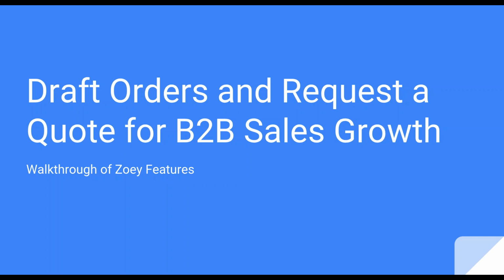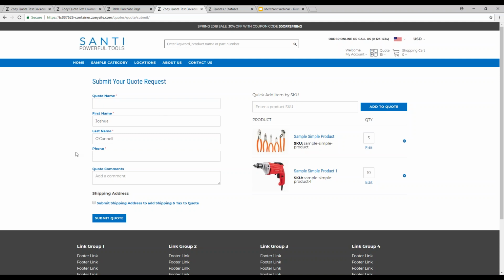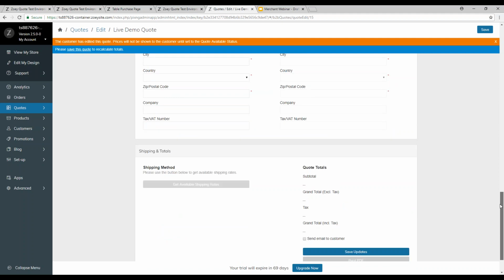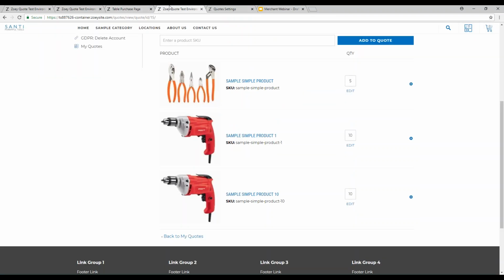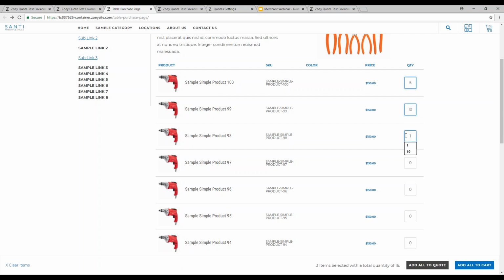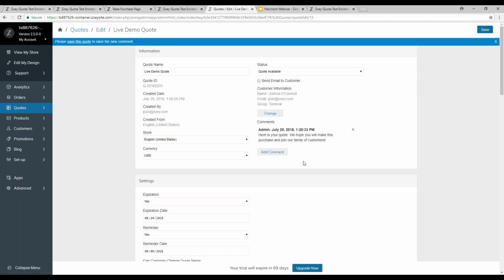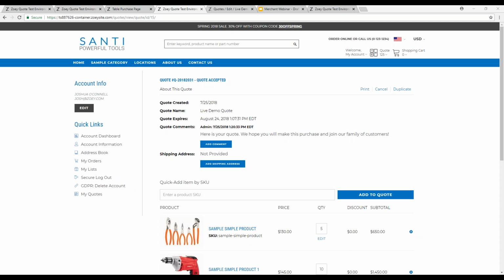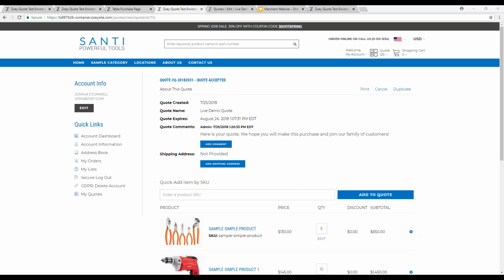Merchant Webinar Series - Draft Orders and Request a Quote for B2B Sales Growth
Request a Quote can help with new customer acquisition as well as driving additional sales from your existing customers. Here's a walkthrough of Zoey's feature set for Request a Quote and how they can be leveraged for success.